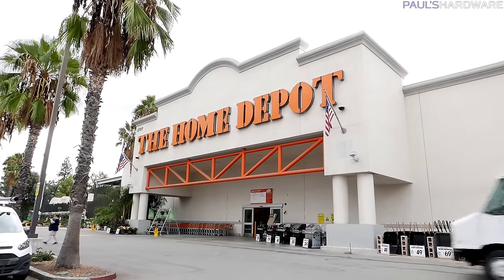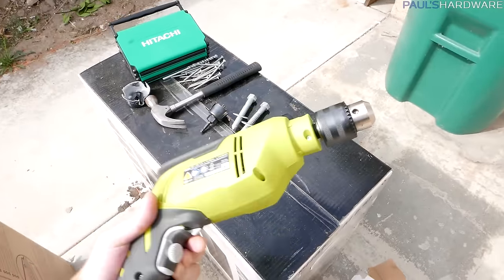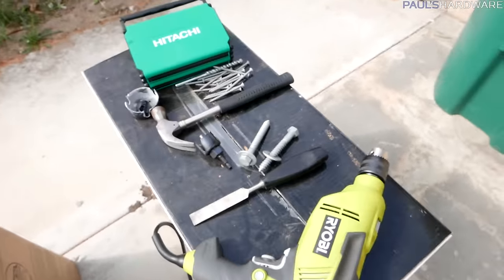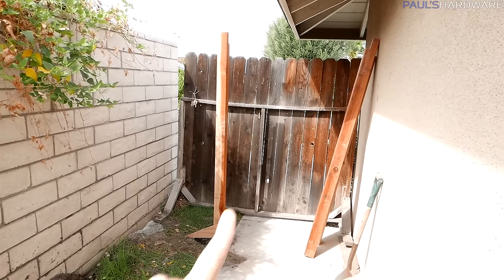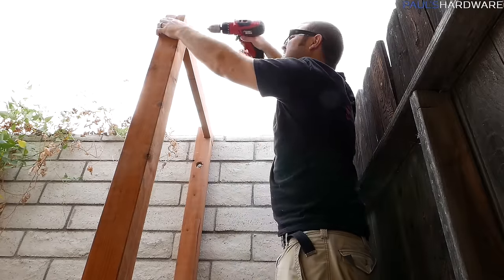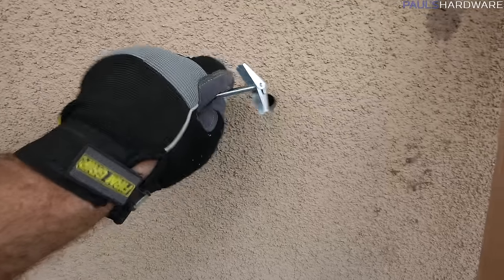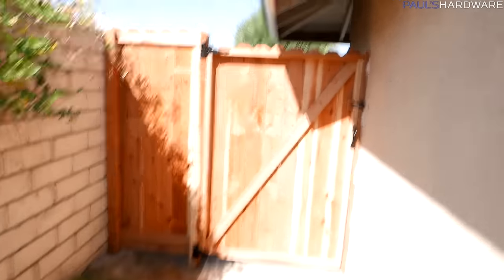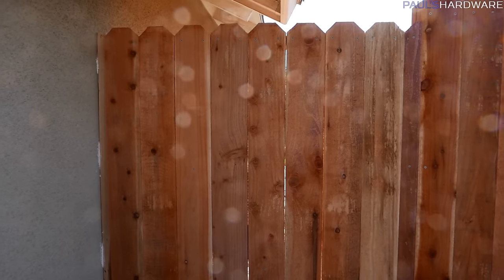Let's Make A Gate - Paul's HardVlog #011